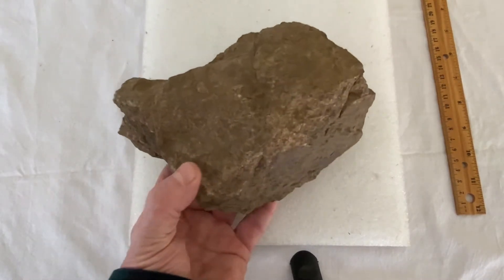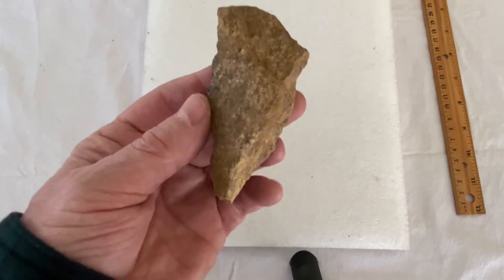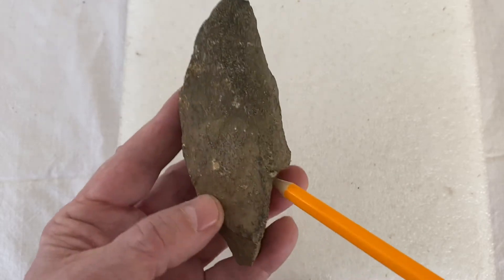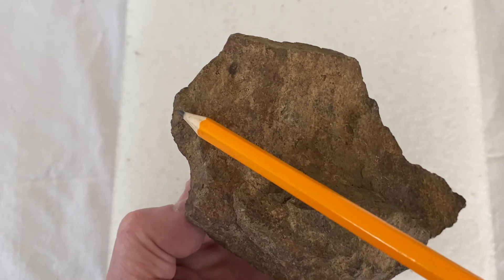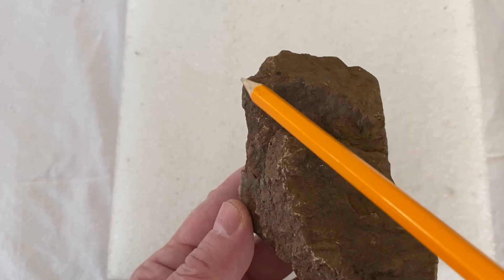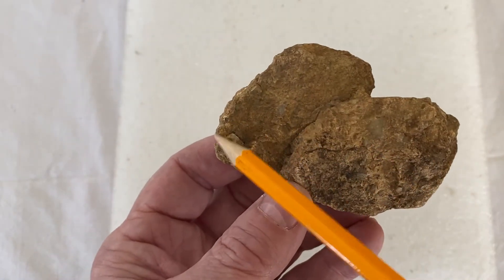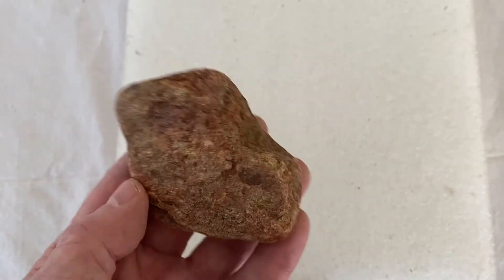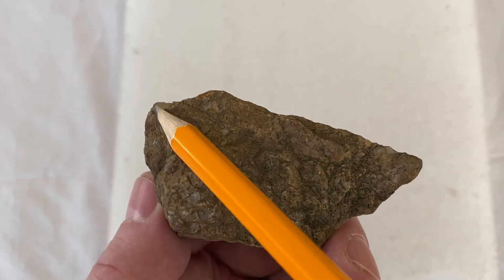Native American Rock Carvings/Effigies of Birds. (vid 4).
This video contains rock carvings of Cardinals, Blue Jays, Duck, Full size birds